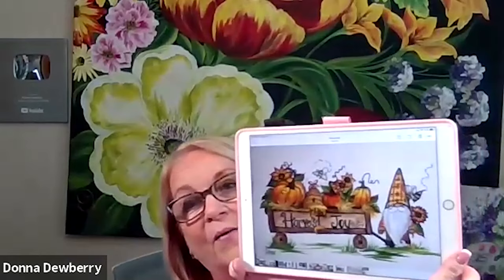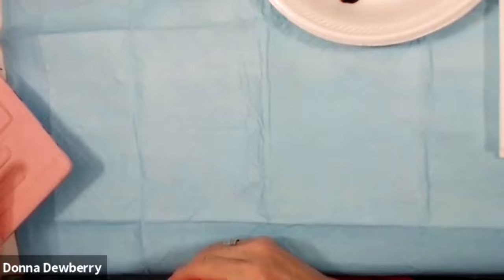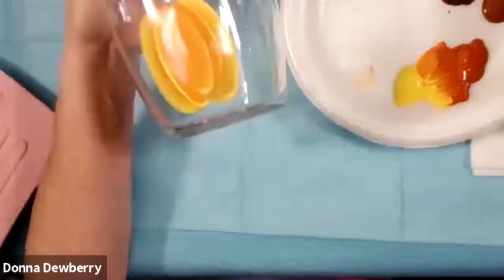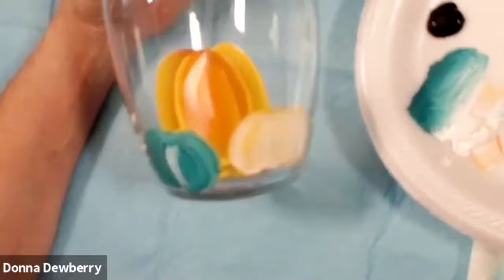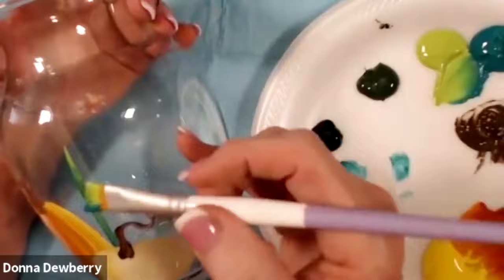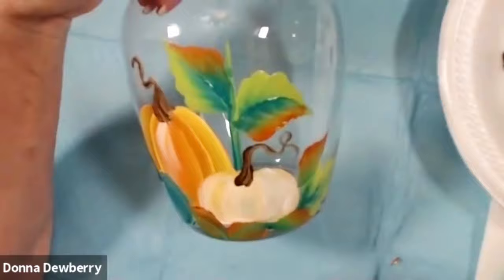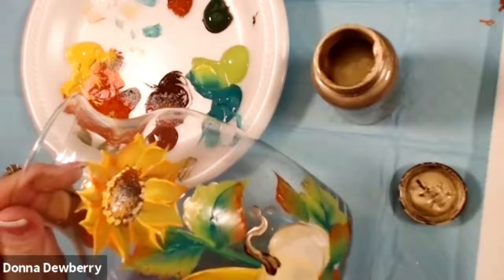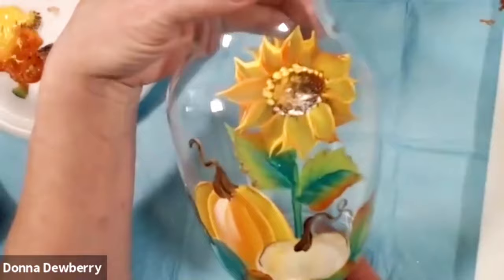FolkArt One Stroke Relax and Paint With Donna - Fall Glass Vase | Donna Dewberry 2021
Relax and Paint with me - Donna Dewberry.  Get ready to display your favorite bouquet of fall flowers inside this beautiful and simple to create glass vase.  Enjoy this fun and relaxing time with me just painting stress free!